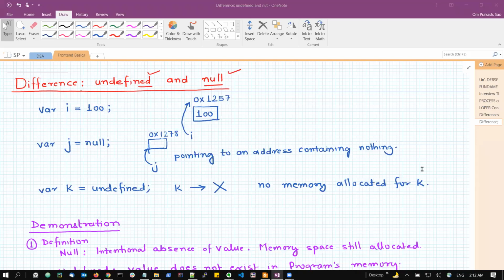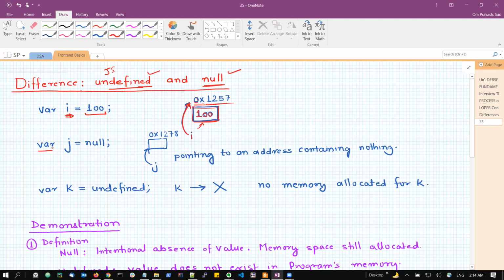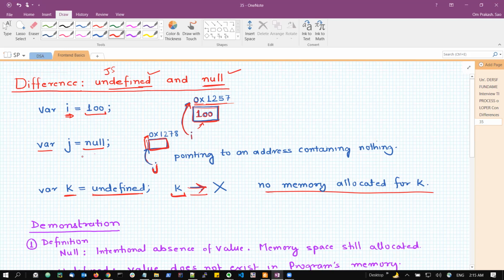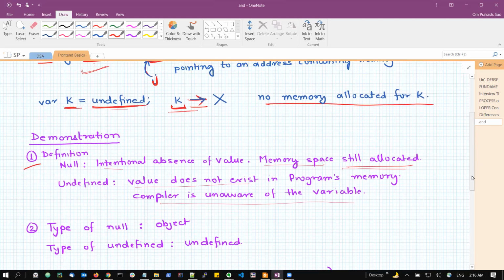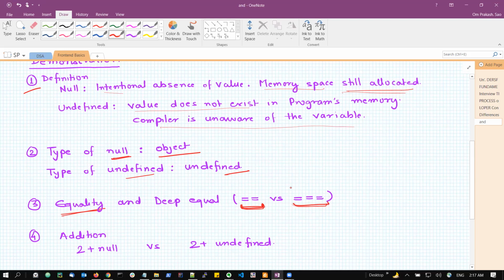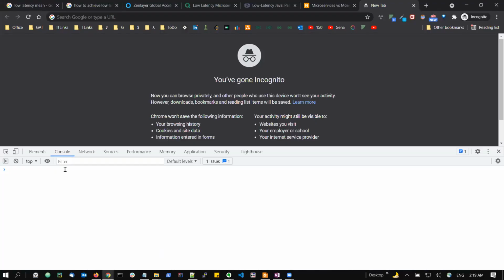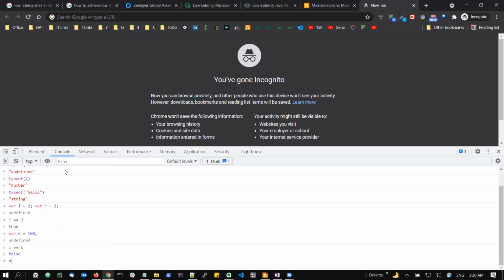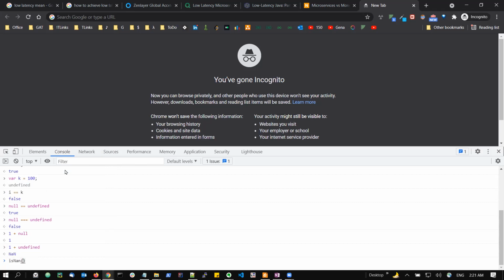JavaScript: Difference between null and undefined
In this video we will discuss about difference between null and undefined.
Differences covering:
1. Definitions
2. Type of null and undefined using typeof operator
3. Equal and Deep Equal operator == vs ===
4. Check the result of mathematical operation of null and undefined with number